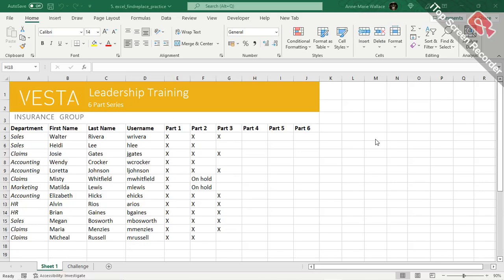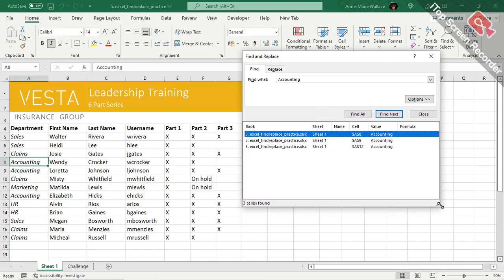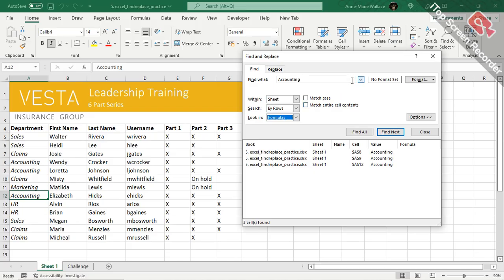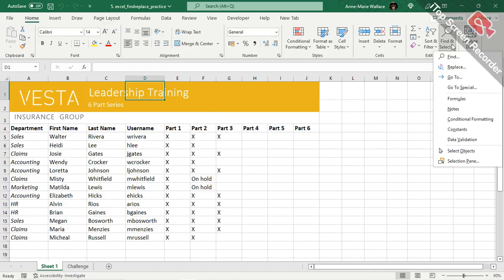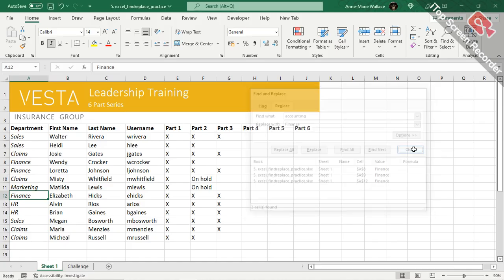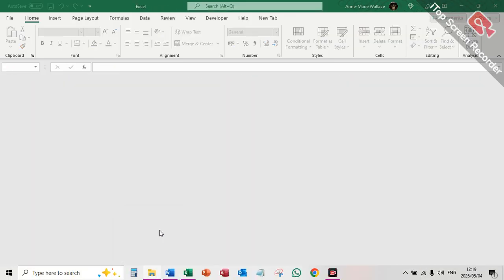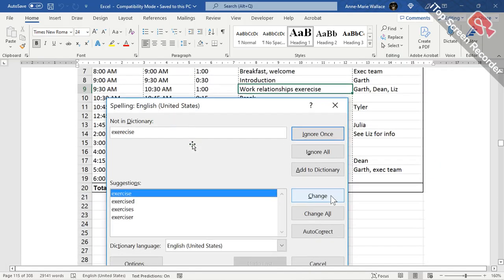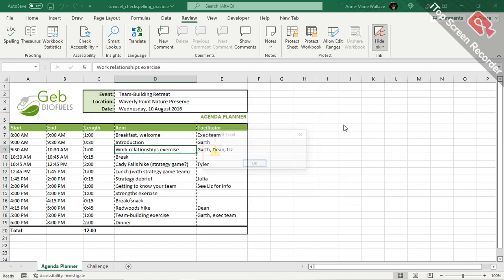Find and Replace and Spell Check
Using the Find and Replace functions in Excel, as well as the Spell Check